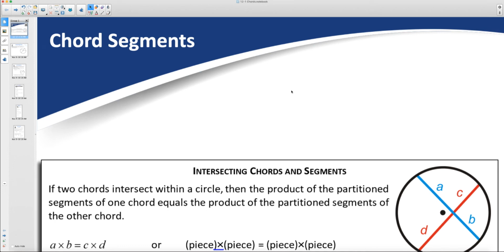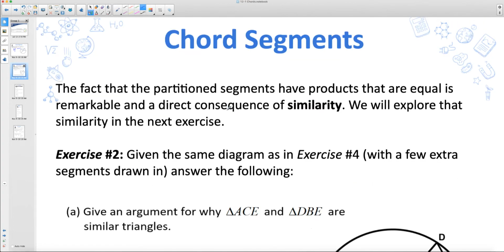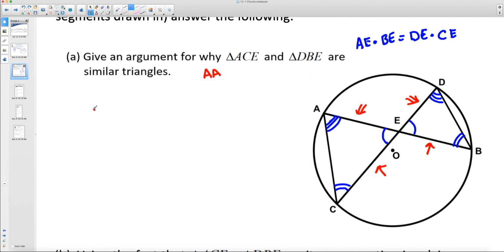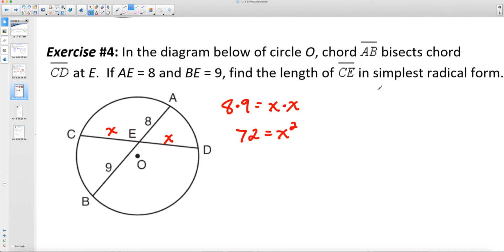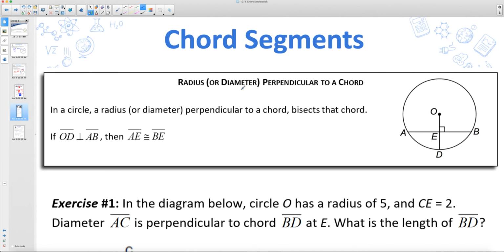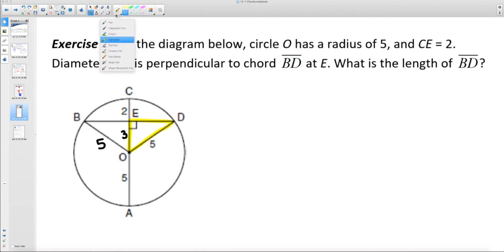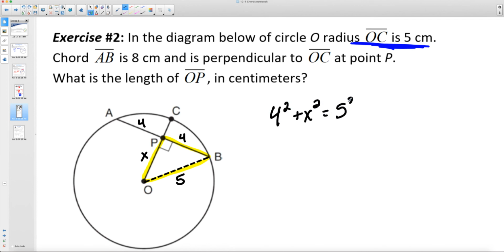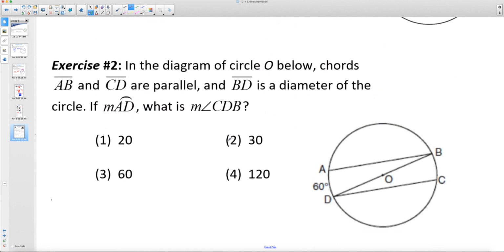12-1 Intersecting Chords